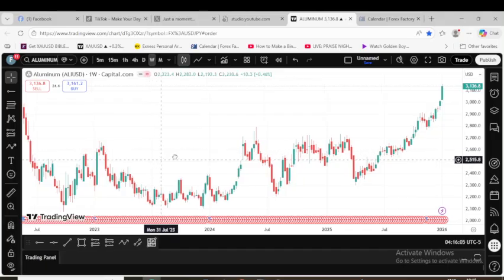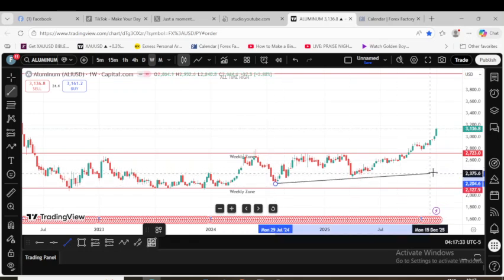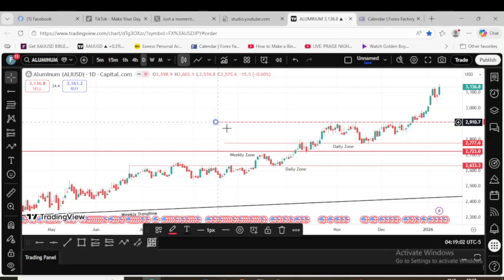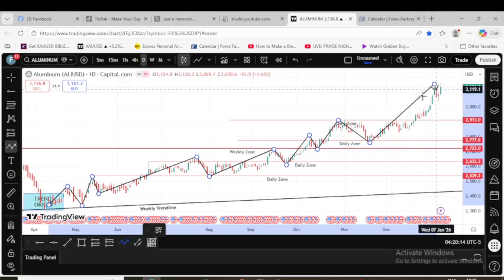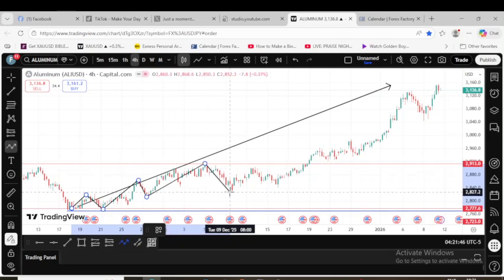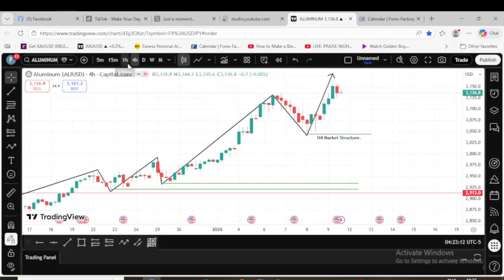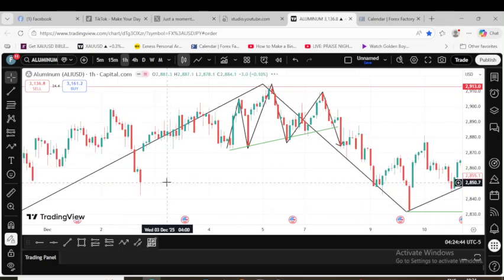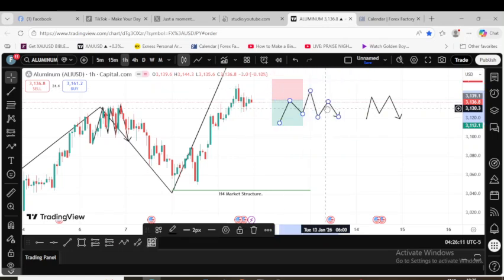Top to Bottom Analysis on ALIUSD(aluminum) 2026 01 10